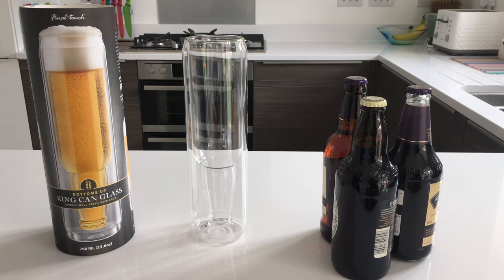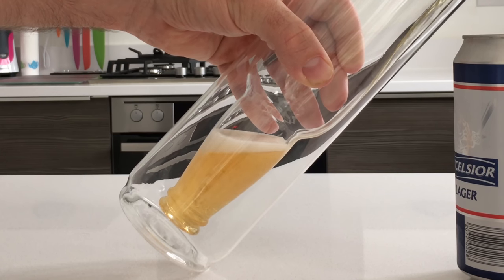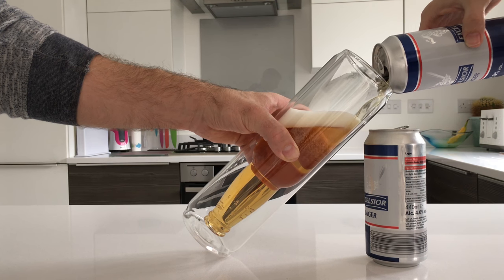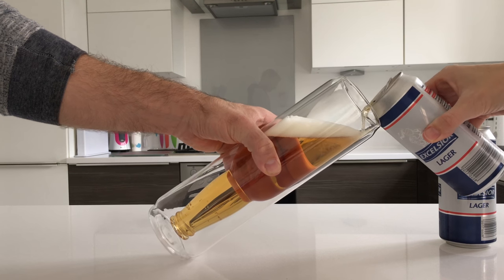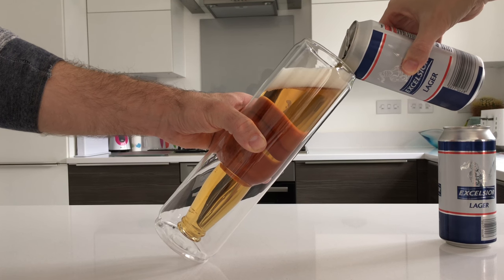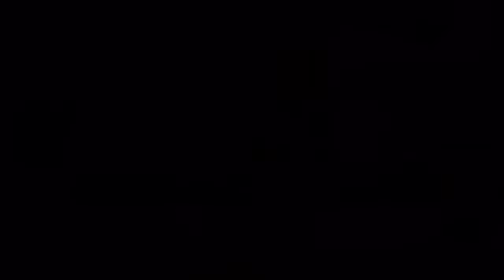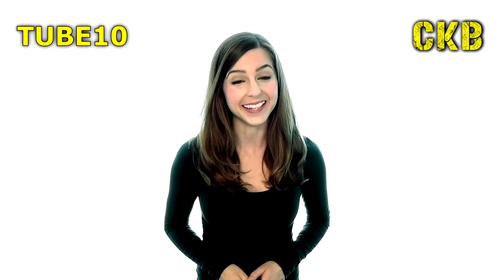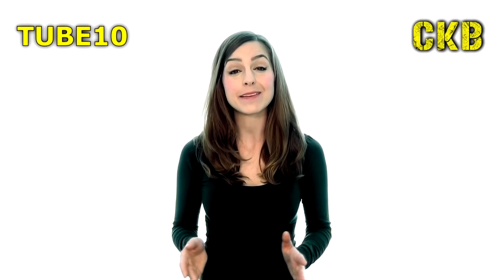Final Touch King Can Bottoms Up Tall Beer Glass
Final Touch King Can Bottoms Up Tall Beer Glass is a tall drinking glass that has been crafted to perfection and is suitable for any type of beer, ale or lager.